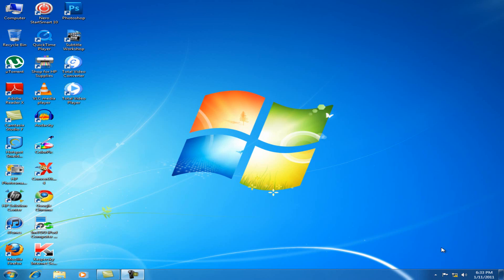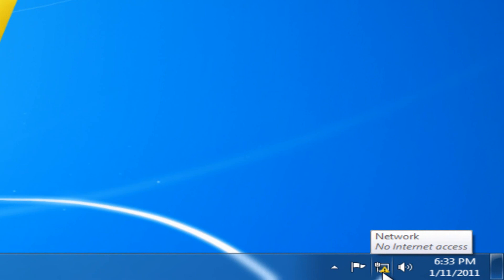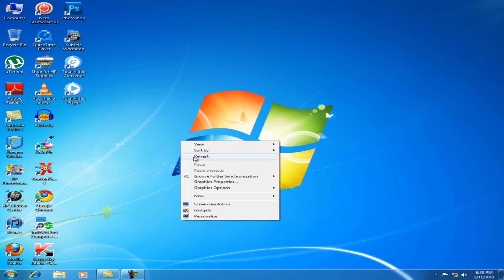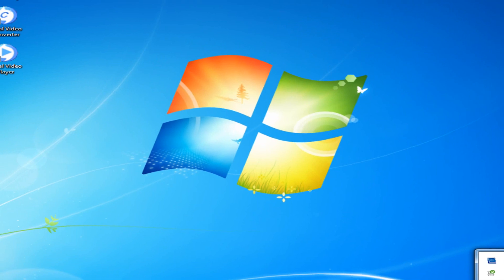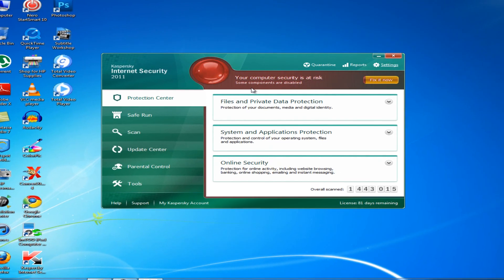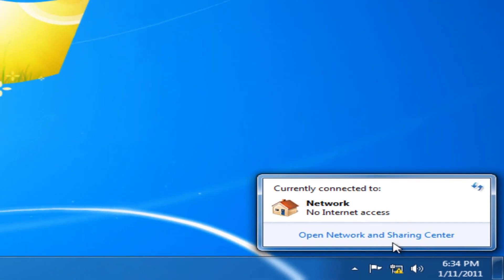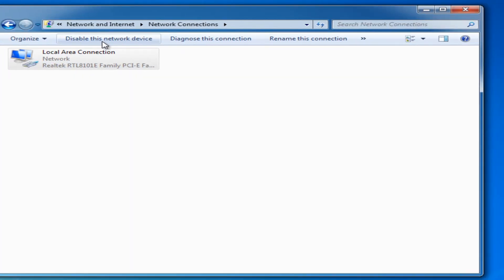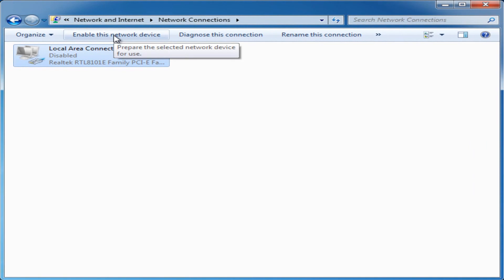How To Fix "NETWORK NO INTERNET ACCESS" On Windows 7